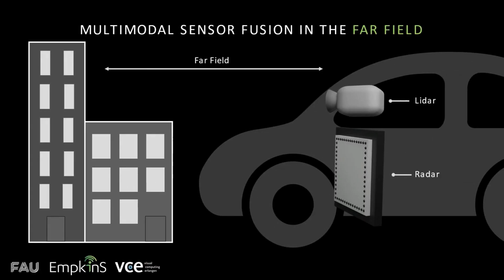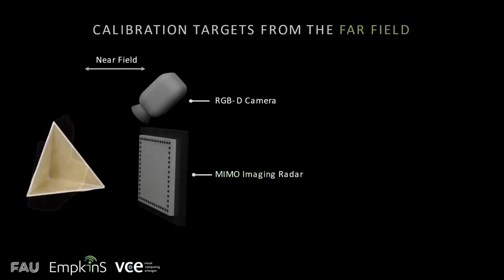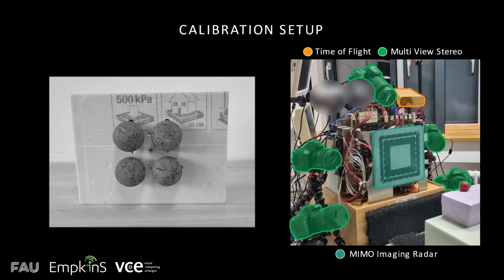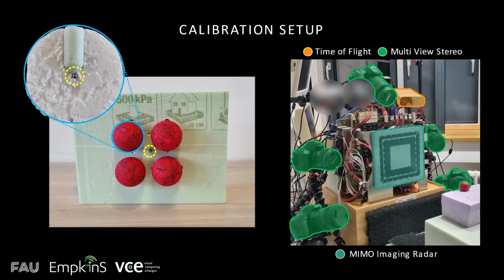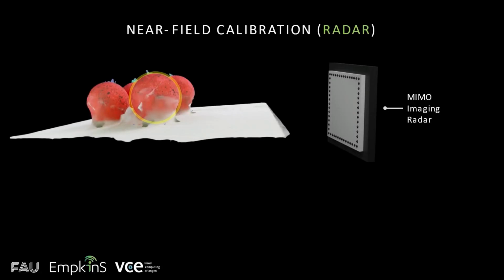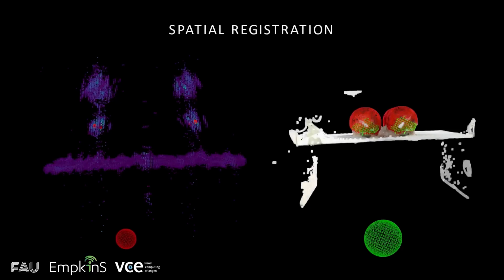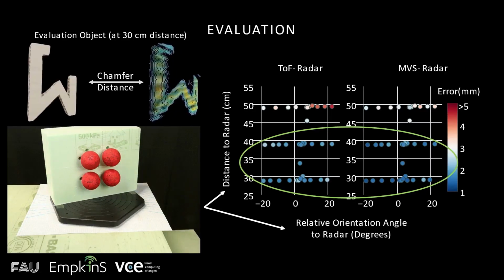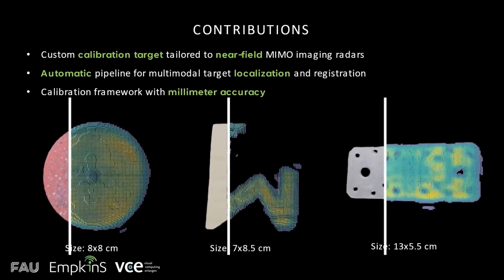Automatic Spatial Calibration of Near-field MIMO Radar With Optical Depth Sensors (IROS 2024)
Upload of the presentation at the IEEE/RSJ International Conference on Intelligent Robots and Systems (IROS) in Abu Dhabi, 2024